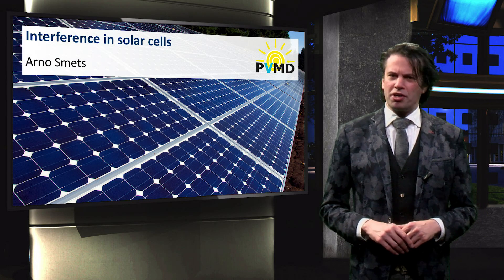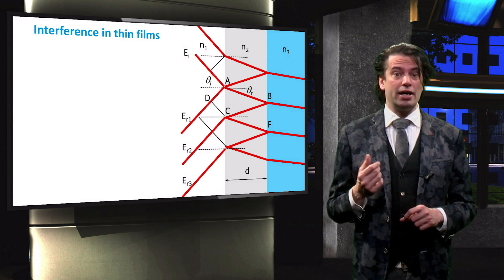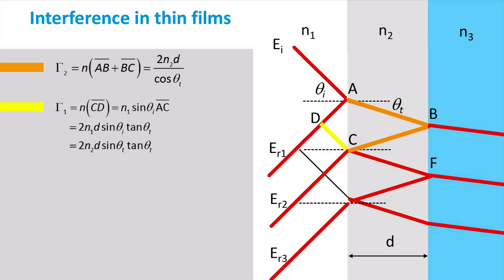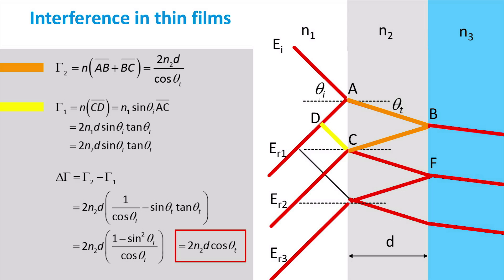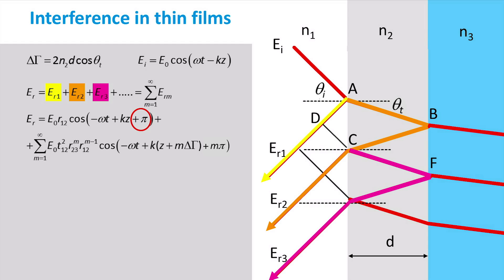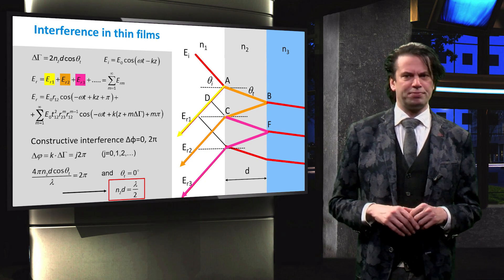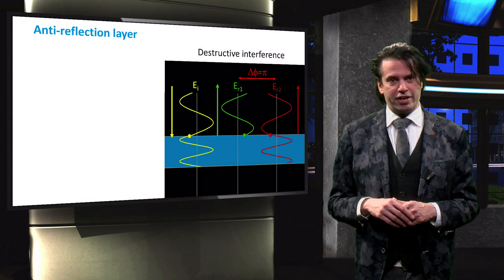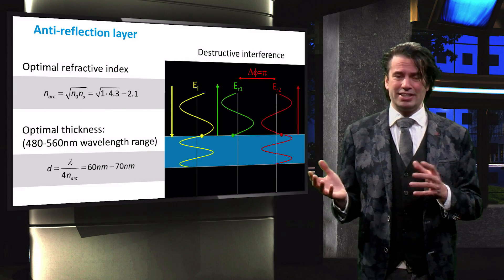PV1x_2017_6.4.2_Interference_in_Solar_Cells-video